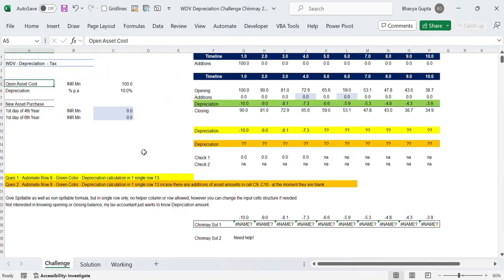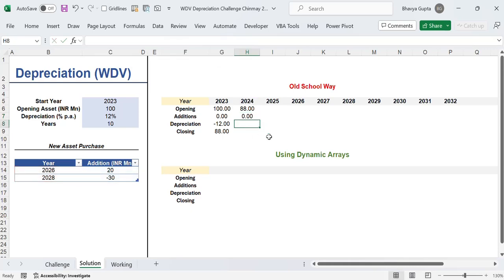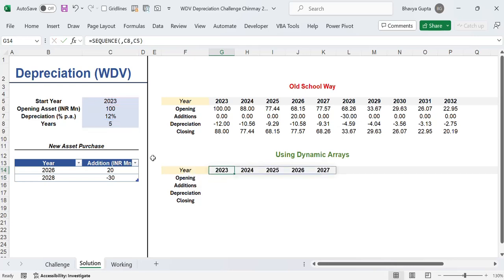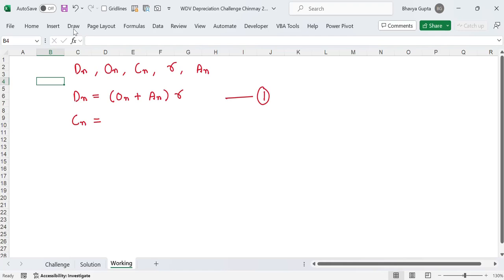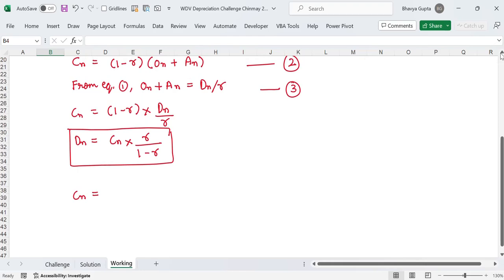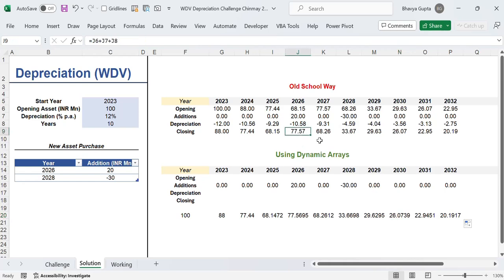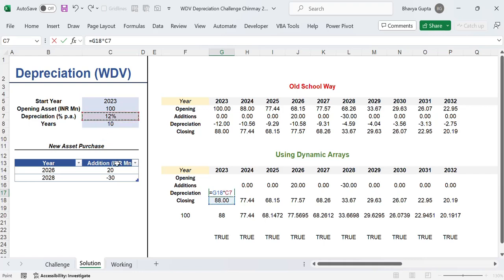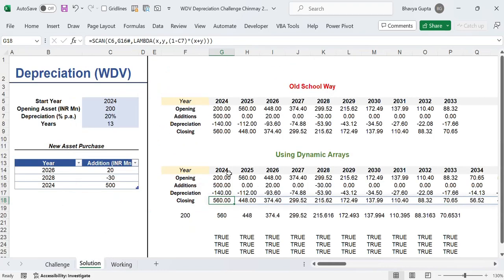Build Scalable Depreciation (WDV) Schedule in Excel with Dynamic Arrays and Mathematical Equations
Time Stamps -

00:00 - Old School Way
08:50 - Working & Equation
21:18 - Dynamic Array Solution